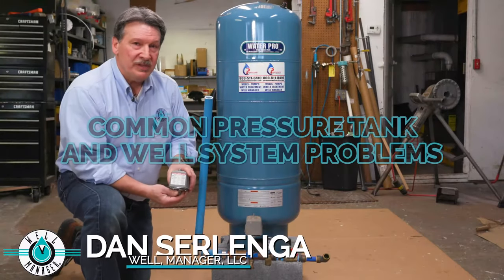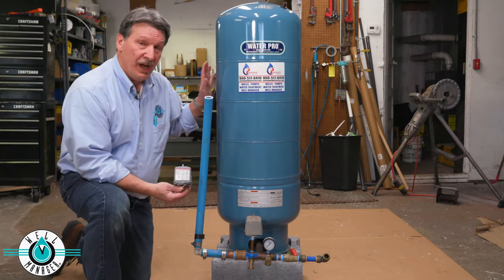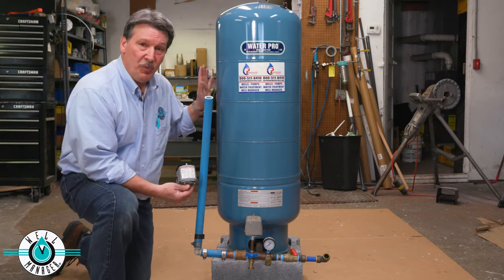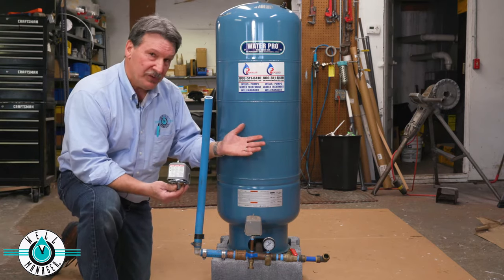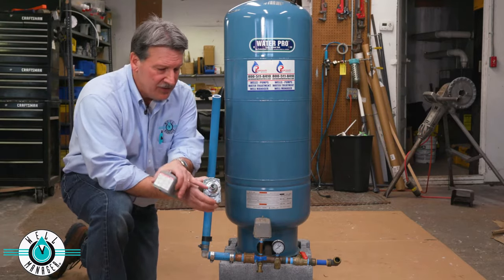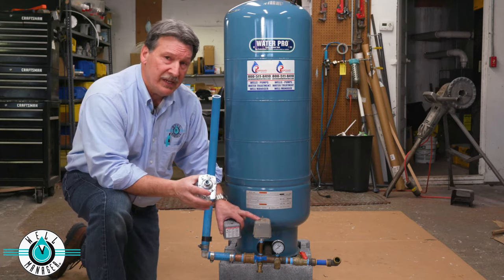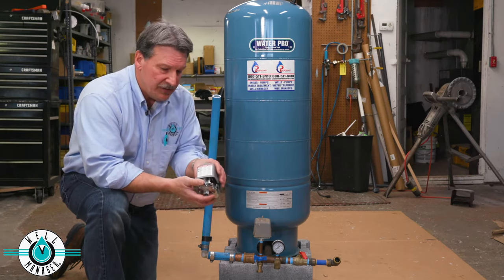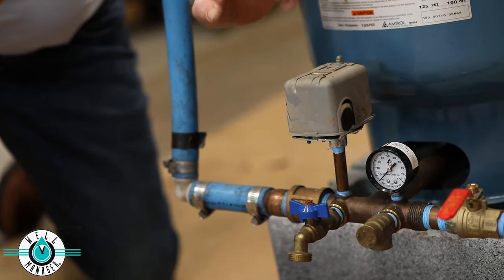Common Pressure Tank and Well System Problems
Need help trouble shooting your pressure tank? Dan Serlenga helps you through some of the most frequently asked questions about issues with your well system. Find out more water solutions by contacting Well Manager today!